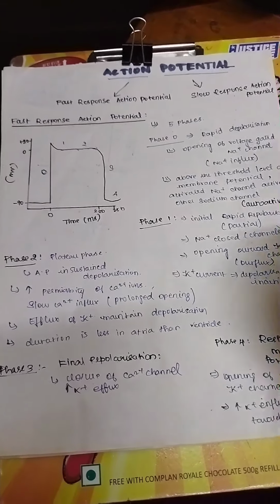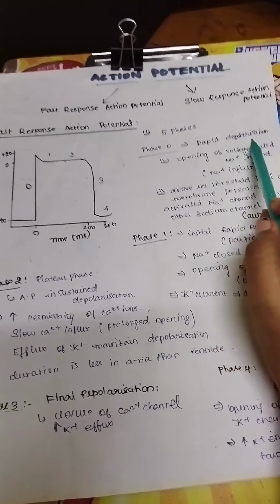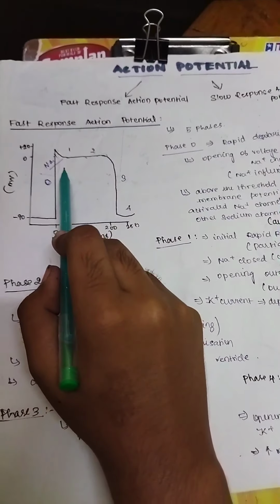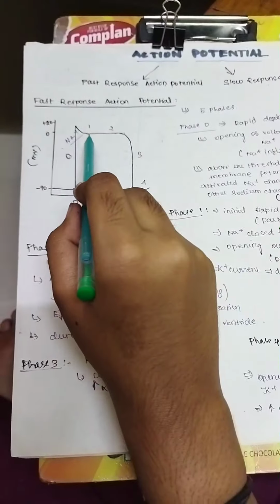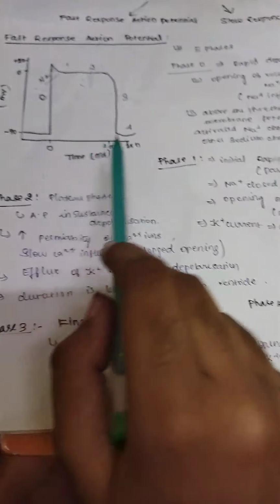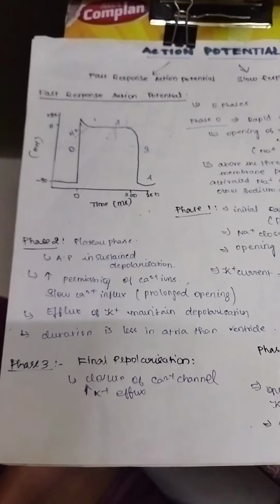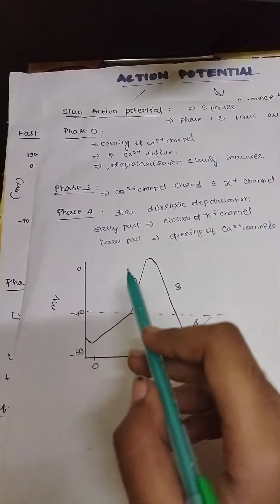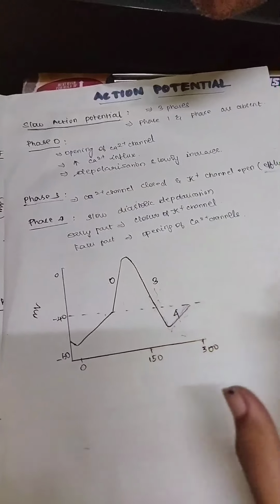TYPES OF ACTION POTENTIAL // VERY IMP QUESTION // MBBS 1ST YR// MUST WATCH🔥🔥⚡🧑‍⚕️